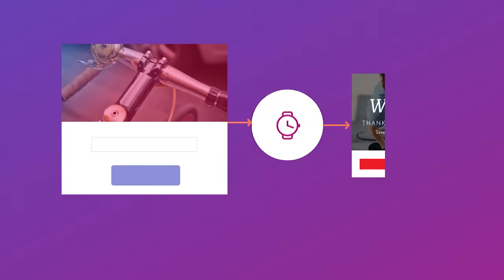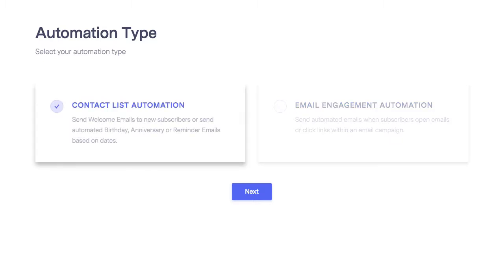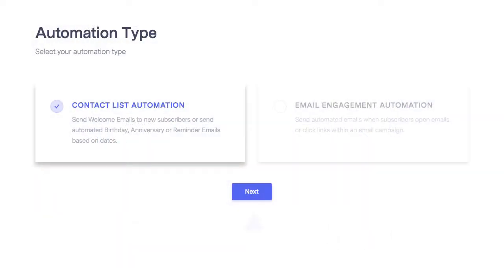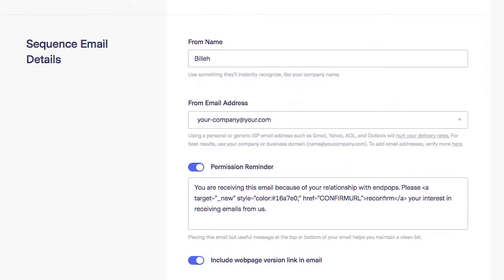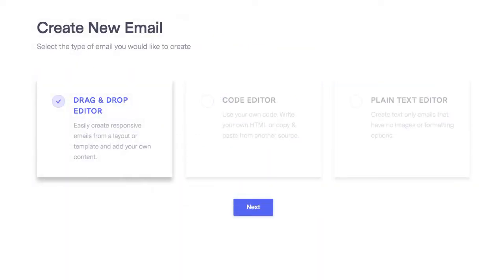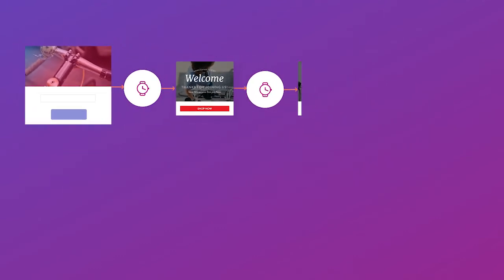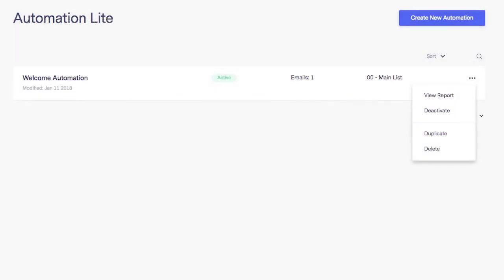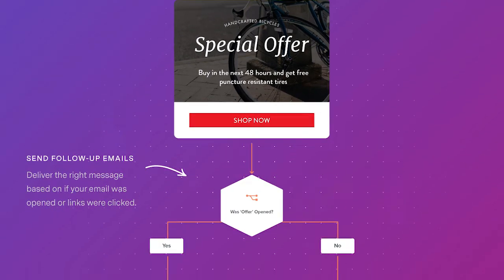Automation Lite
This video will show you how to set up a simple Welcome email that will be triggered when someone signs up from a signup form on your site. It's very easy to do!